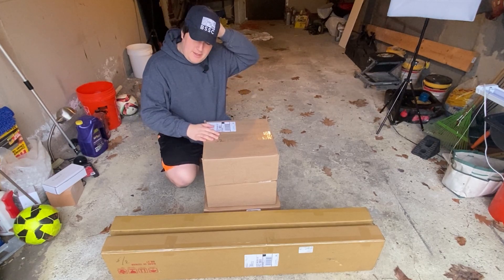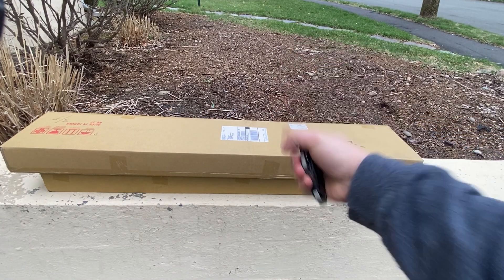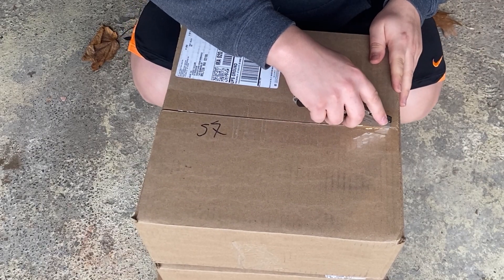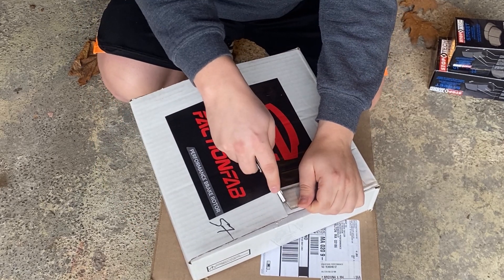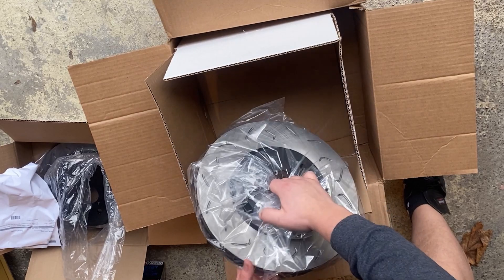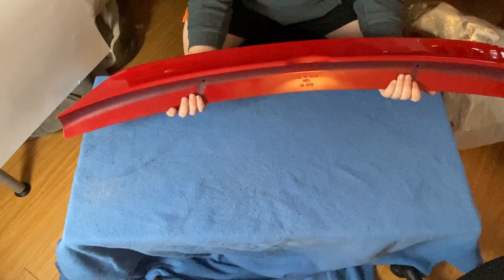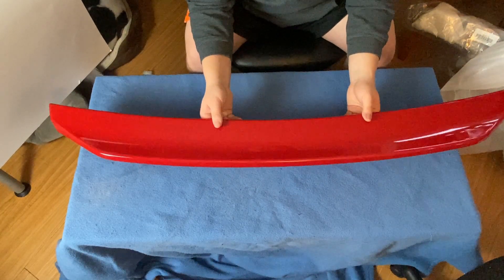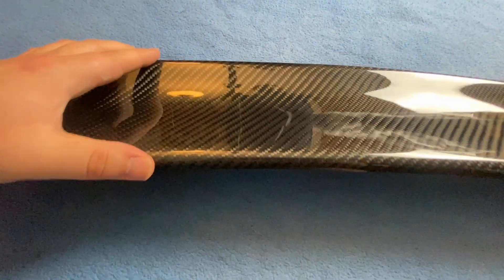New Parts For My Pro-tuned Subaru WRX!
New parts for my tuned 2016 Subaru WRX!

Don't worry, this doesn't mean I am not going to be pre-ordering a 2022 Subaru WRX STI!

Topics:
WRX Brakes
WRX Rotors
WRX brake pads
WRX OLM Duckbill spoiler